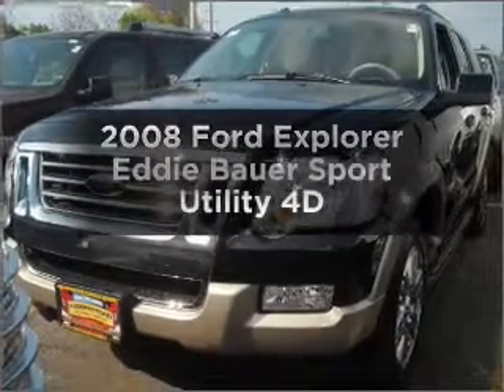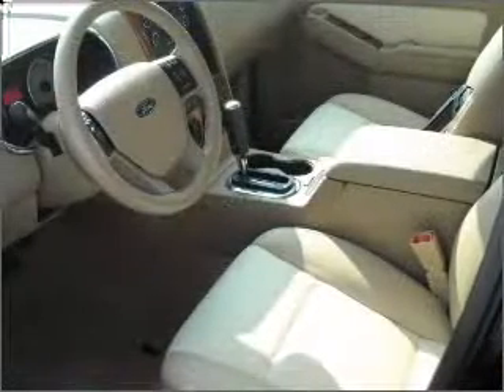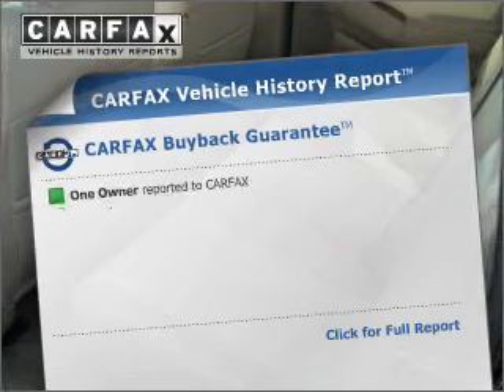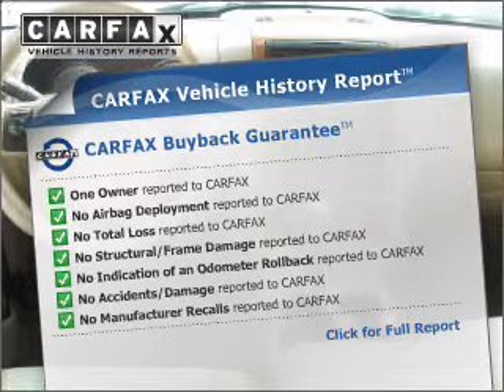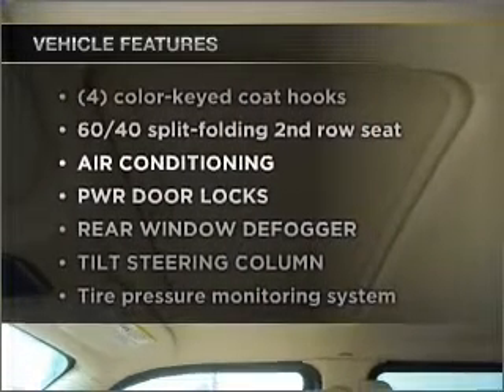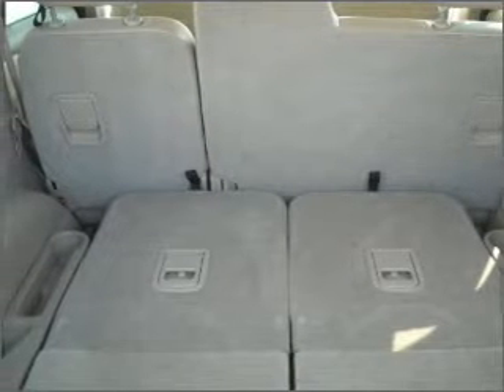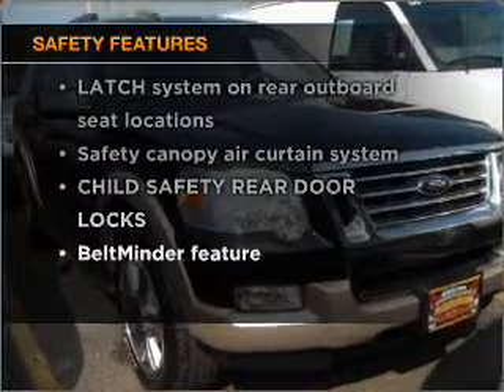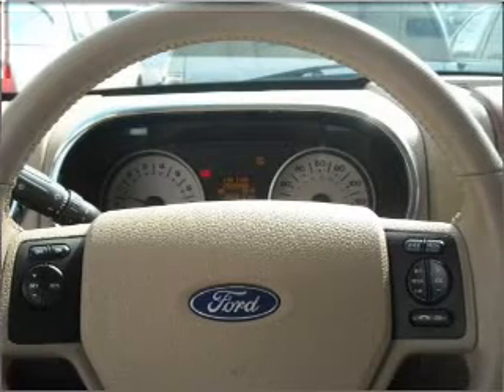2008 Ford Explorer - Hempstead NY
Year: 2008
Make: Ford
Model: Explorer
Trim: Eddie Bauer Sport Utility 4D
Engine: 6 cylinder 4.0 liter
Transmission:
Color: Black
Mileage: 30535
Address:
301 N Franklin Street